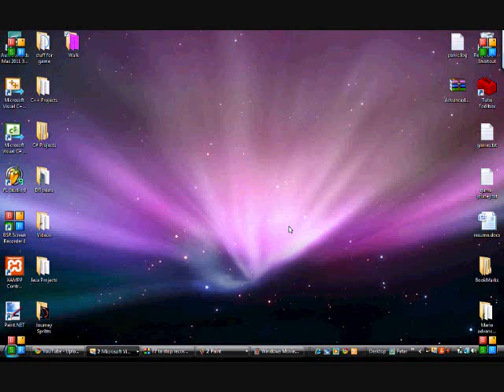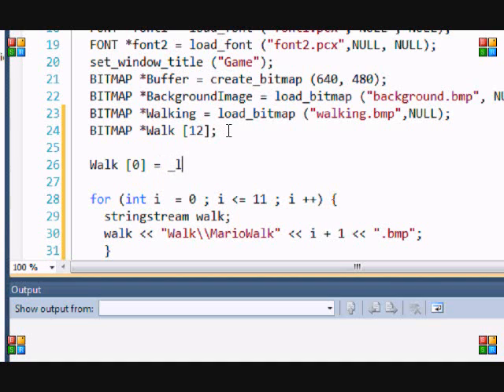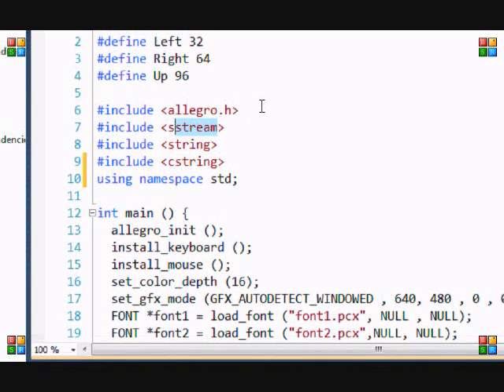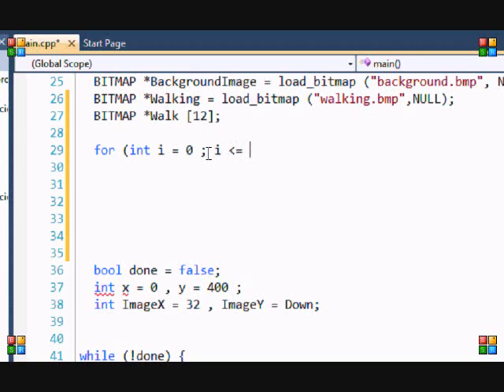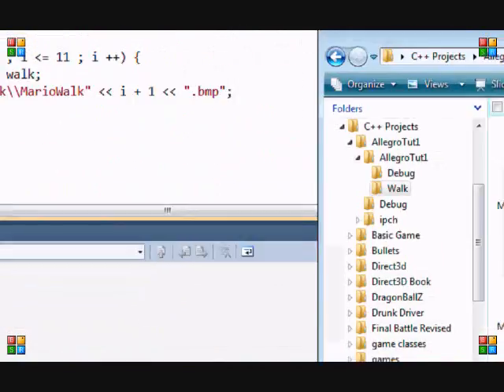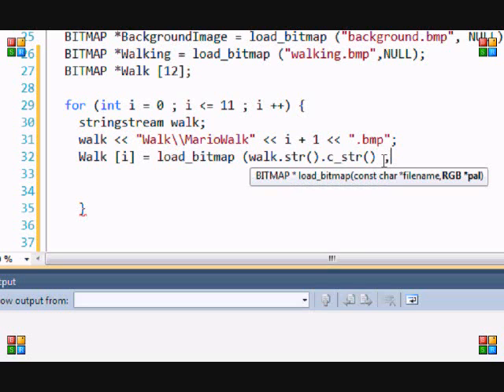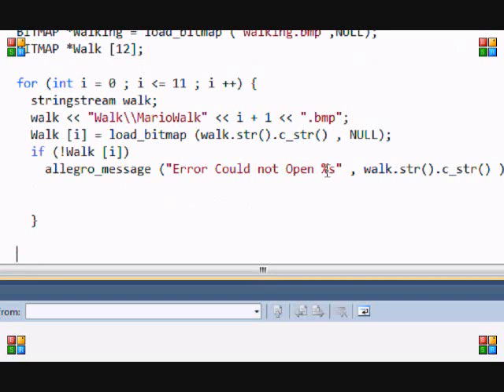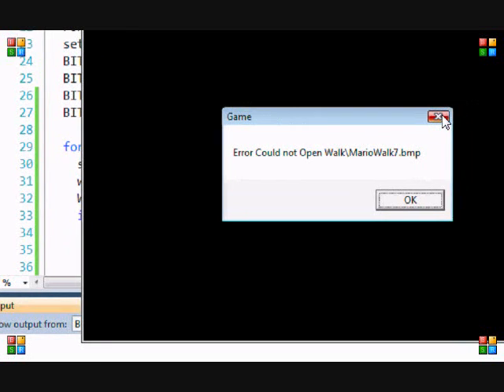C++ Allegro Made Easy 13 - individual sprites part 2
This video will teach you an alternative way of loading spritesIf you like my content feel free to donate!